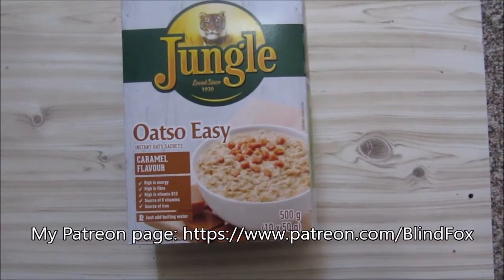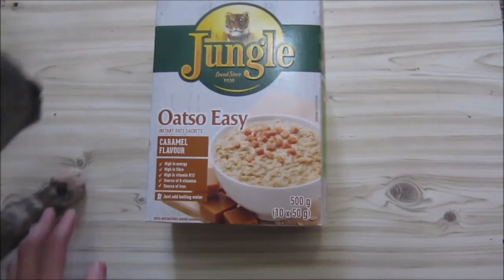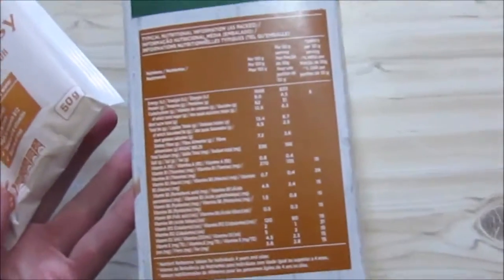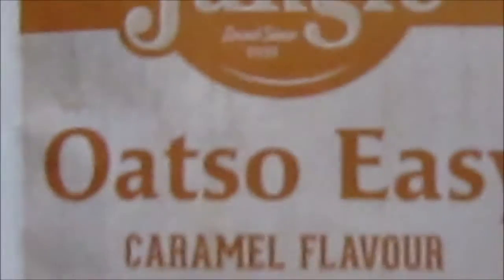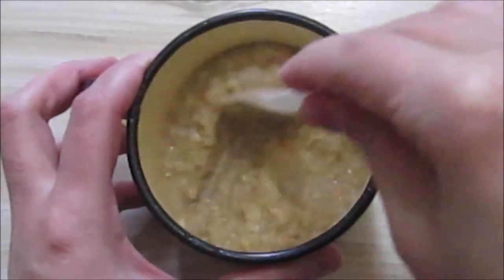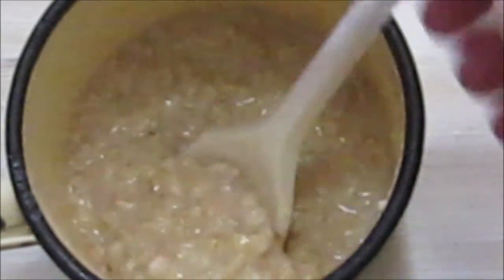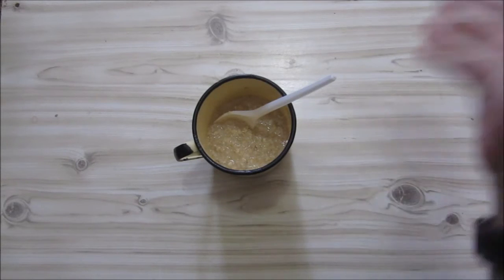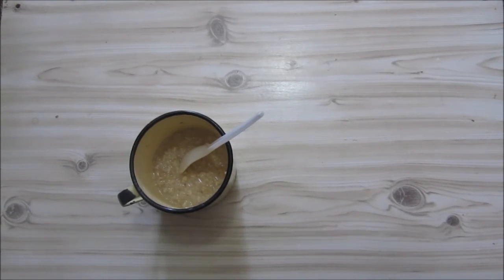SA Food Review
First YouTube Review!!!
Nice fast breakfast food.